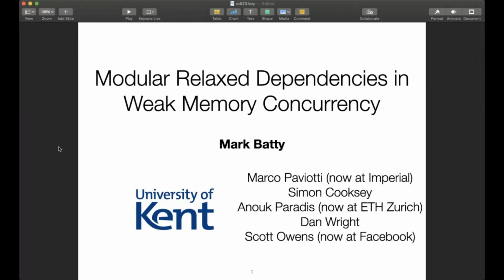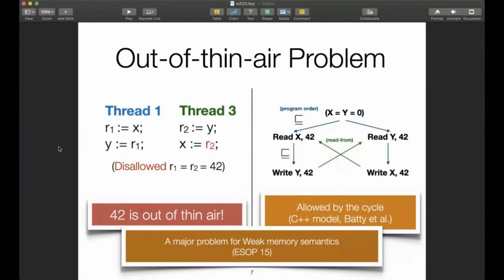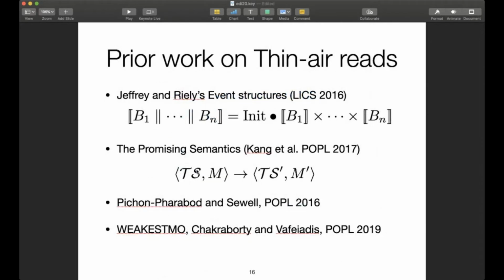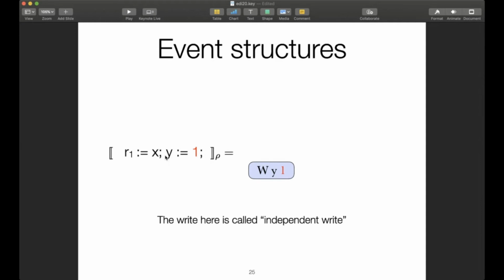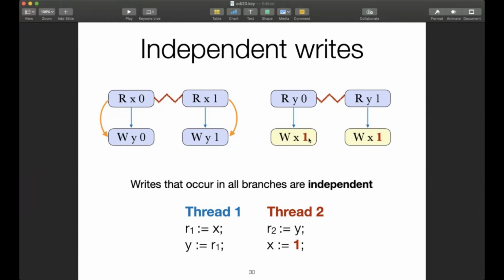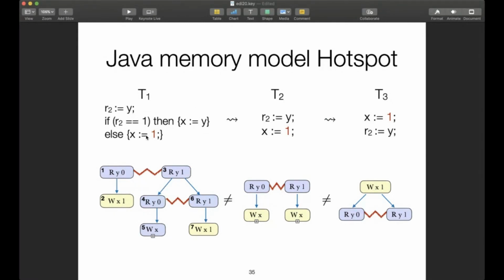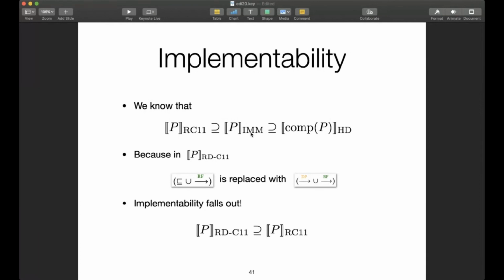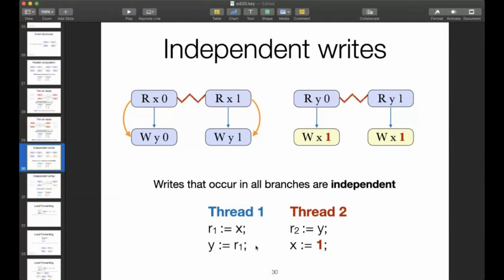Mark Batty: Modular relaxed dependencies in weak memory concurrency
Mark BattyUniversity of Kent

Abstract

We present a denotational semantics for weak memory concurrency that avoids thin-air reads, provides data-race free programs with sequentially consistent semantics (DRF-SC), and supports a compositional refinement relation for validating optimisations. We use this semantics to fix long standing problems in the C++ memory model. We show that our C++ model is the first that avoids thin-air reads while aligning with the axiomatic-style specification of the ISO standard.

(Given Tuesday, 28 Apr 2020.)

The seminar was crashed by a troll, I hope I managed to edit most of the interruptions out.